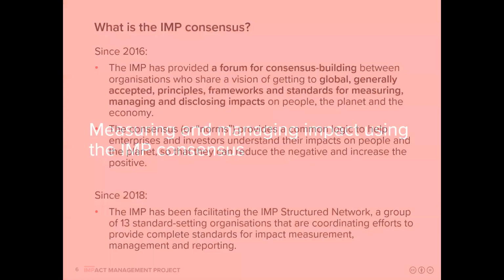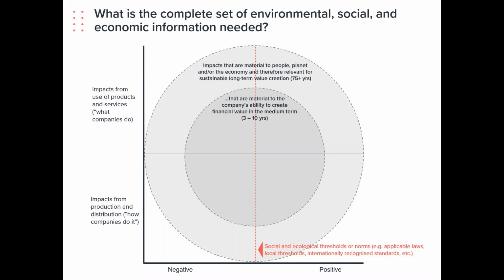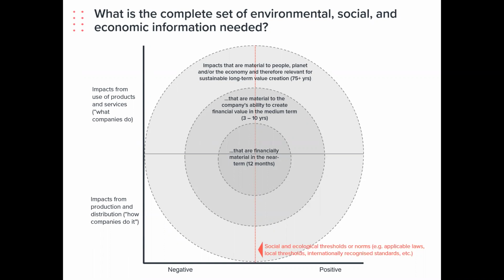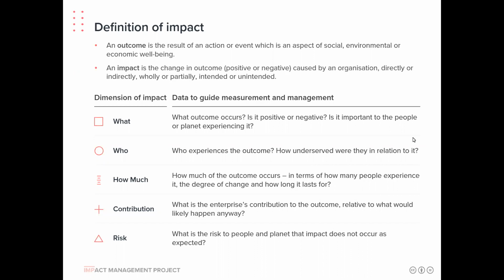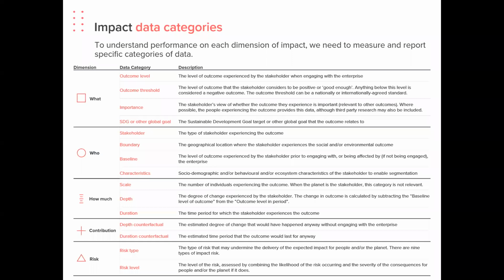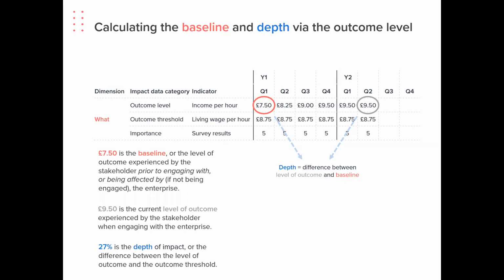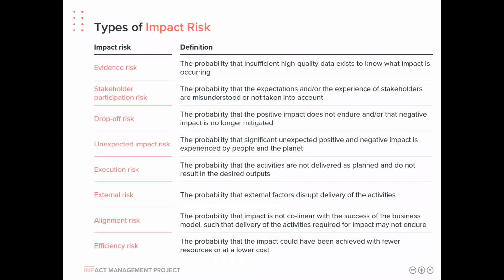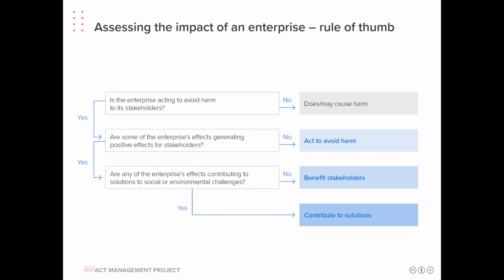Understanding a company's impacts on people and planet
IMP Info Session, February 2020